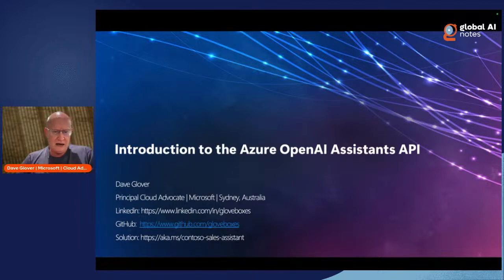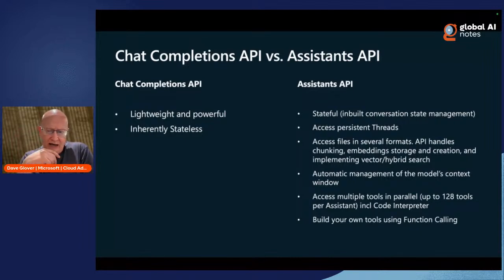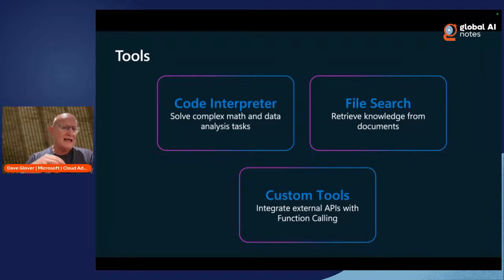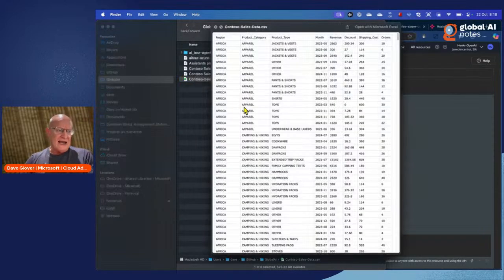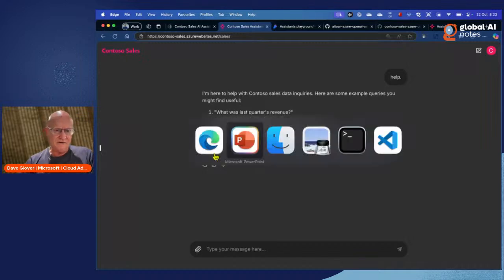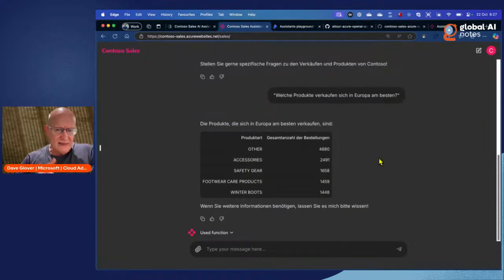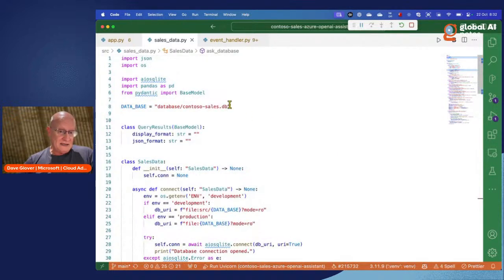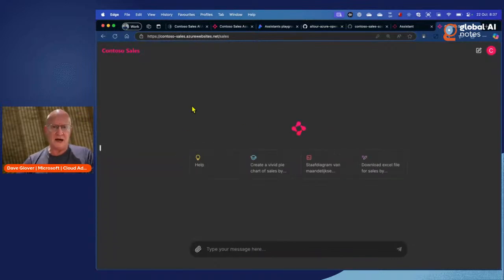Episode 308 - Agents with Dave Glover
Join us in this episode where we talk with Dave Glover about agents.

About Global AI Notes
We're all about AI and we're bringing it to you every week, straight from the experts all around the world. Want to know about the newest in AI tech? You've got it! From machine learning, robotics, big data, neural networks, and everything in between, we've got you covered. We chat with top-notch experts who share their latest discoveries and what's coming up next in the AI world. So, if you're a tech enthusiast or just curious, hop on board with us for this exciting ride into the future of AI